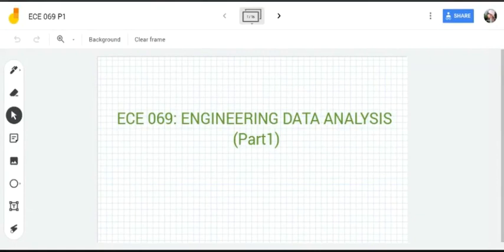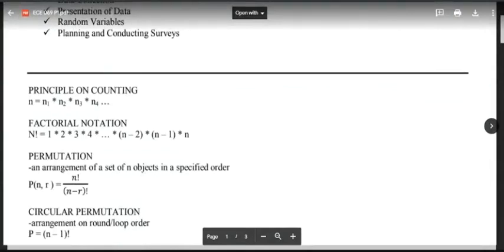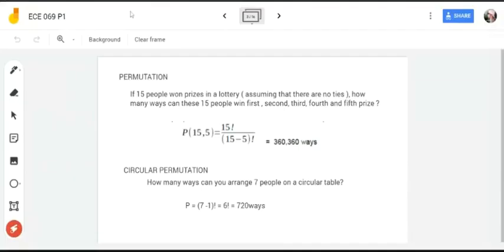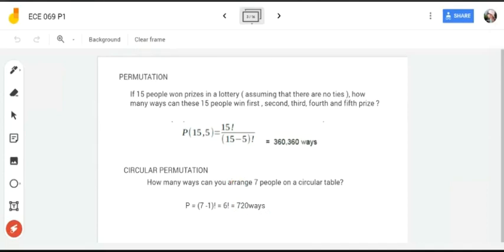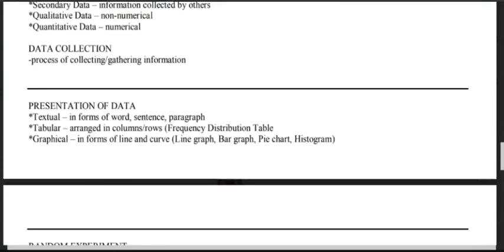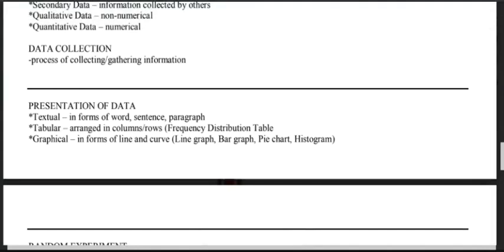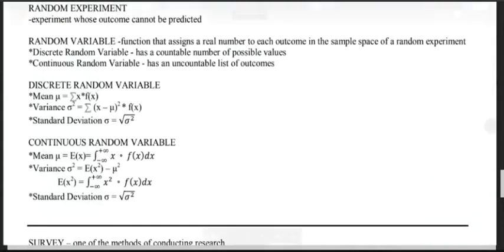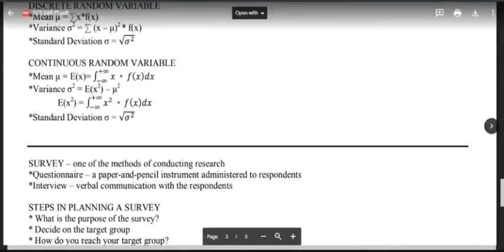Master Engineering Data Analysis in Less Than an Hour (Part 1)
This is a review material for an Engineering Subject; Engineering Data Analysis.

Topics:
 Permutation and Combination
 Probability
 Sampling Methods and Descriptive Statistics for Samples
 Data Collection
 Presentation of Data
 Random Variables
 Planning and Conducting Surveys